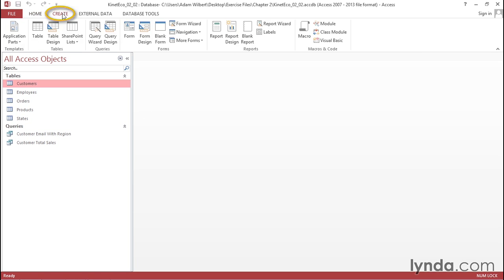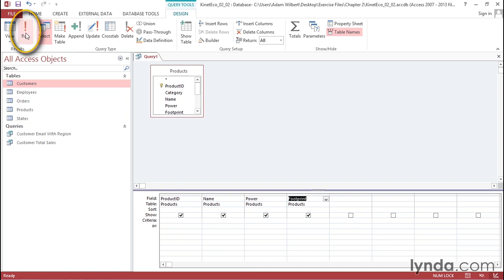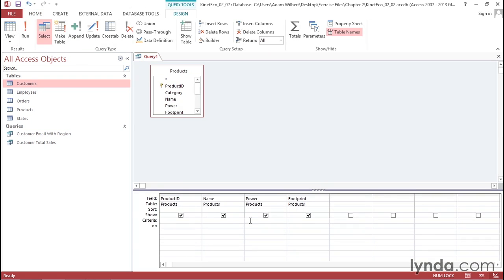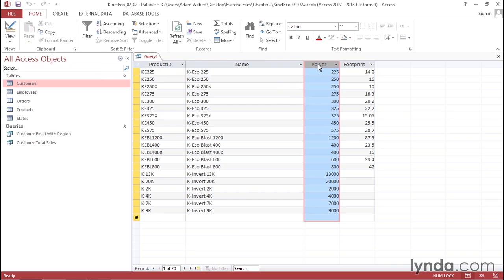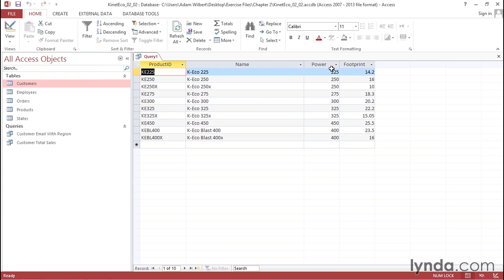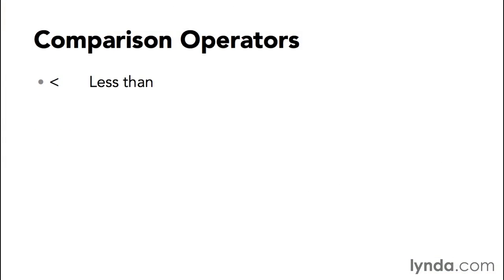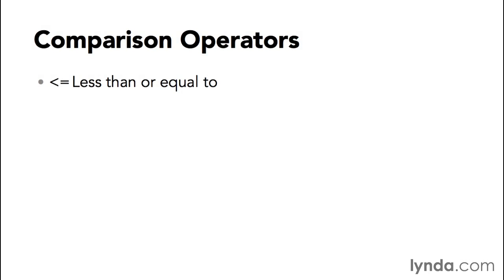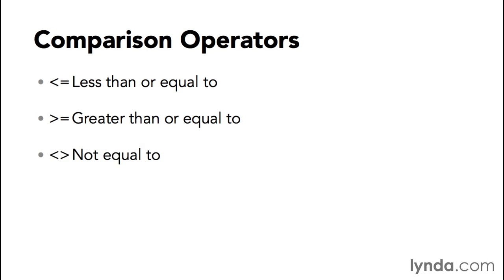008 Understanding comparison operators